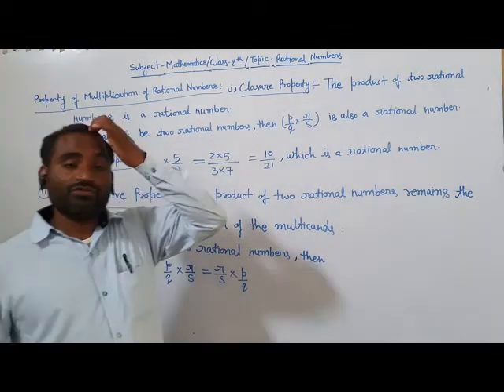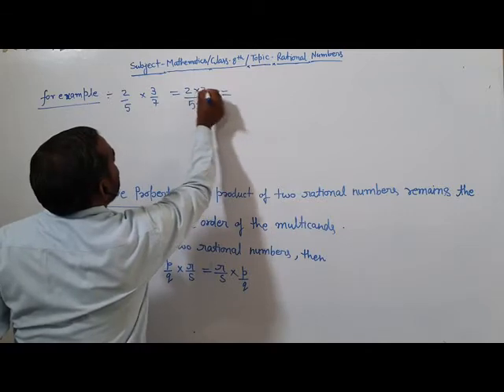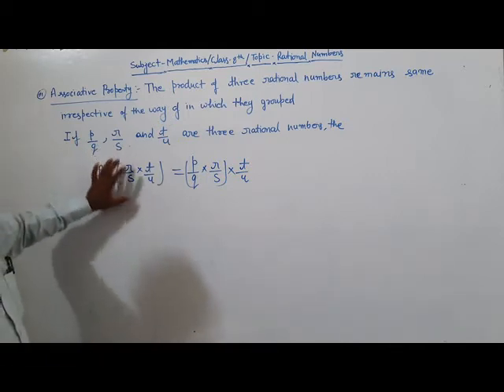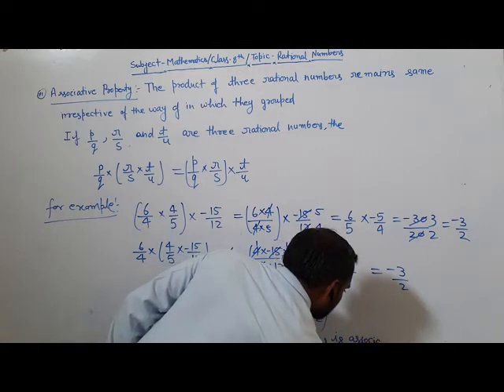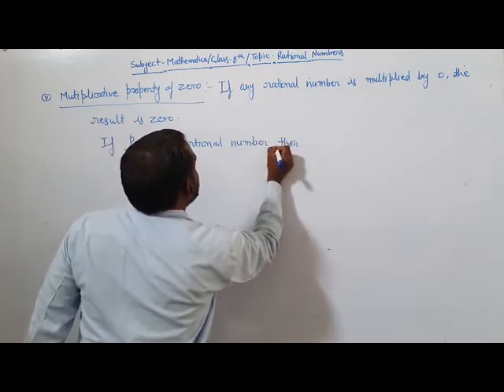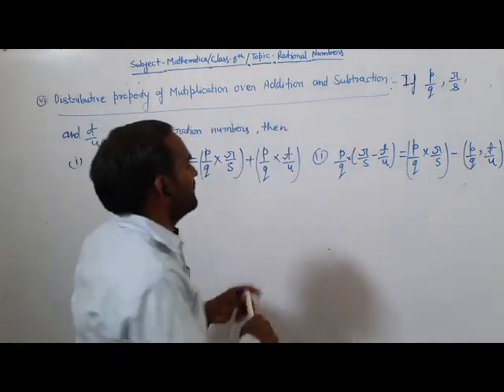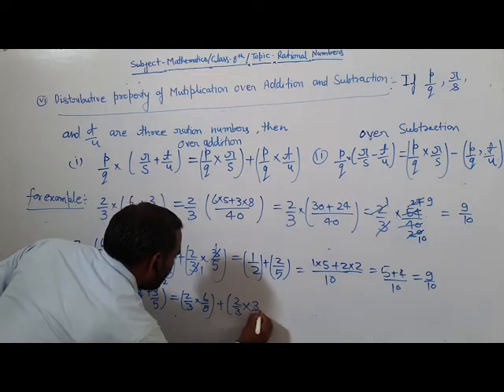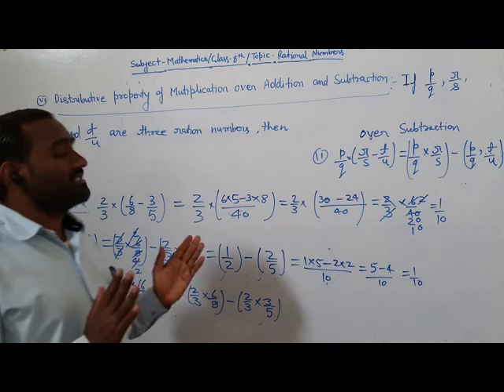Rational number part 14 for class 8th